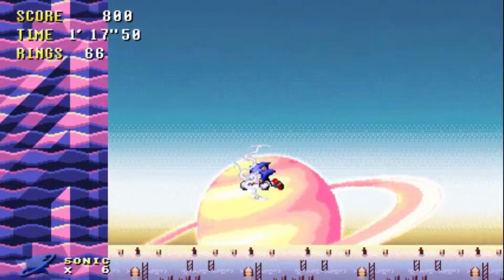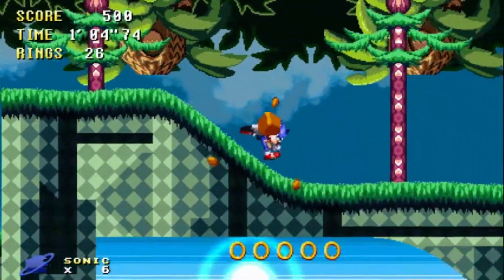Sonic Time Twisted - Atomike Review